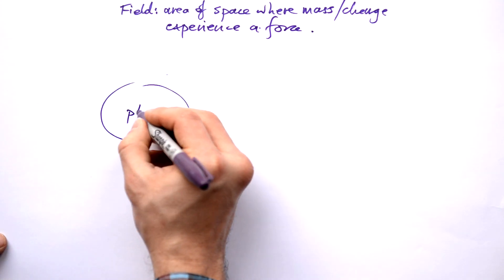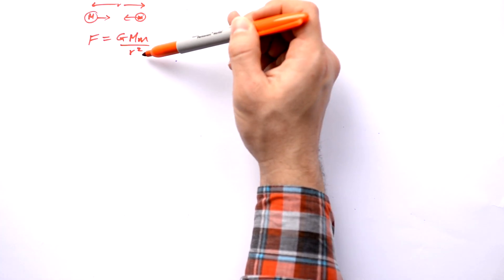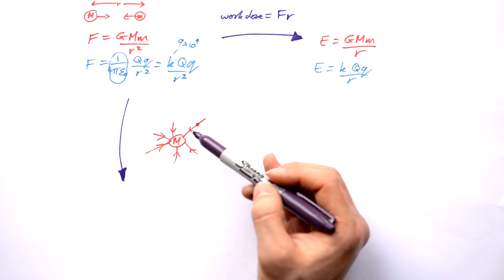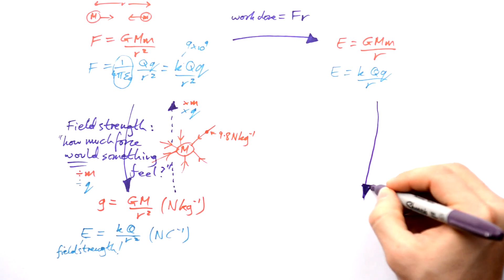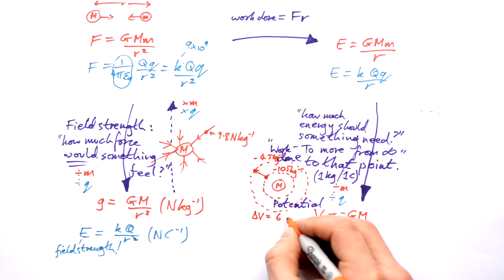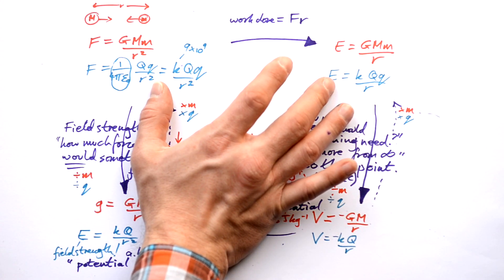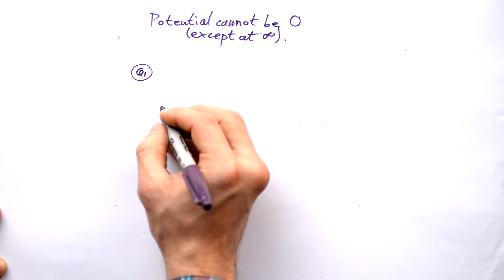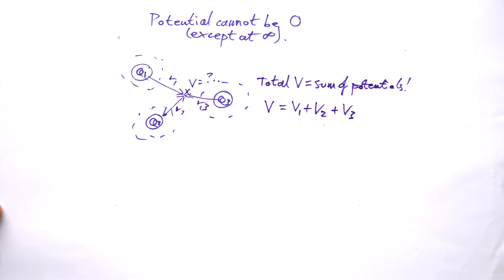Gravitational & Electric Fields - A-level & GCSE Physics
Re-uploaded due to a couple of mistakes!
00:00 Field lines
01:56 Newton's law of gravitation & Coulomb's law
03:28 Potential energy
04:31 Field strength
07:09 Potential
09:45 Potential gradient & graphs
11:48 Parallel plates
12:59 Field strength inside planet
13:36 Field strength between masses
15:01 Resultant potential -